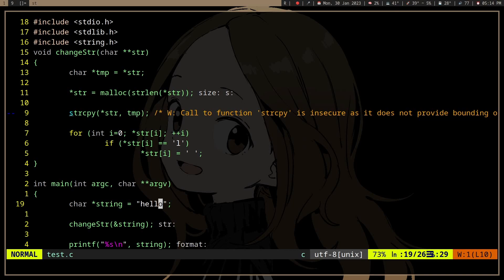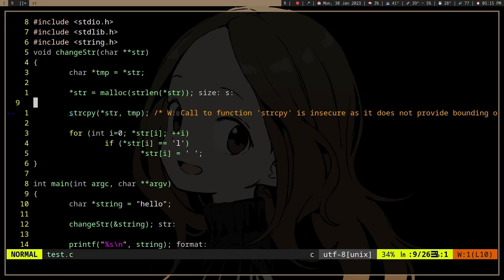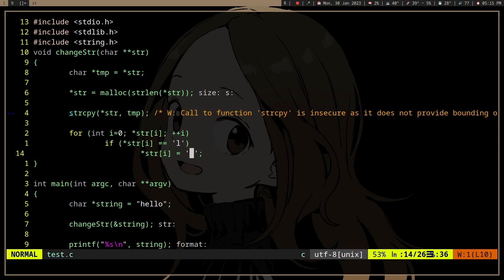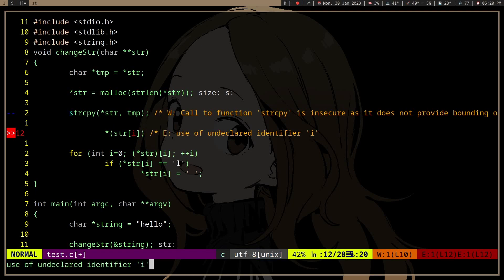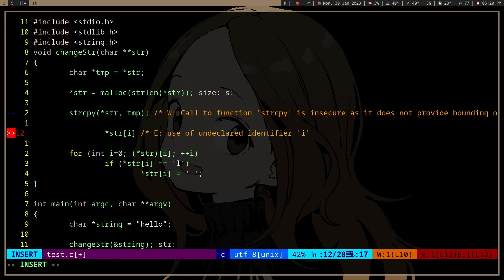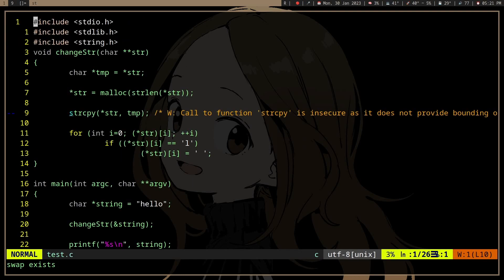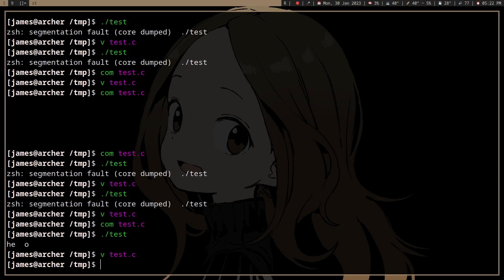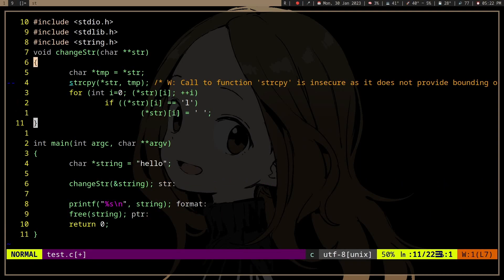Why Does This Segfault?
Core dump, segmentation fault (segfault), pointers and operator precedence in the C programming language